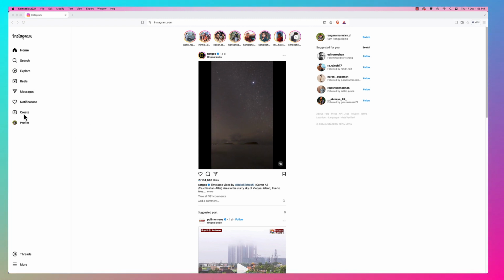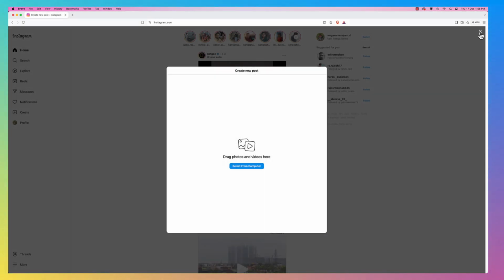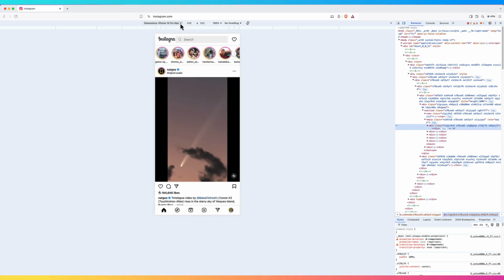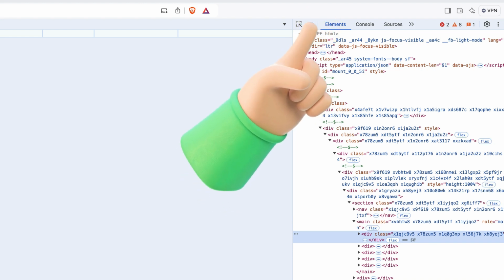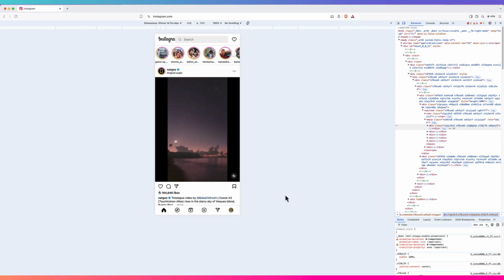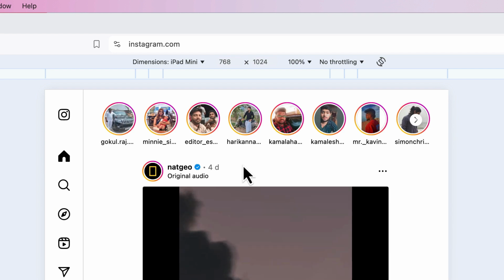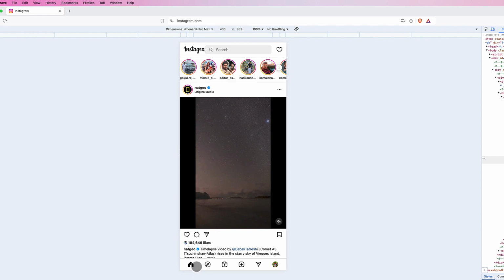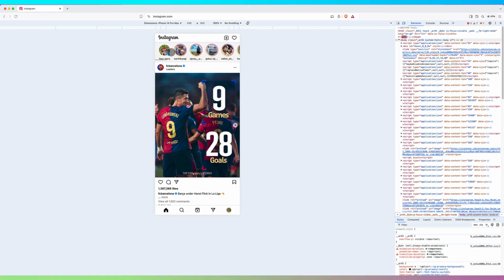How To Post Instagram Story From Laptop/Desktop 2024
how to post an Instagram story directly from your laptop,